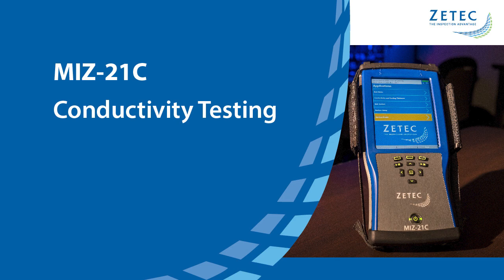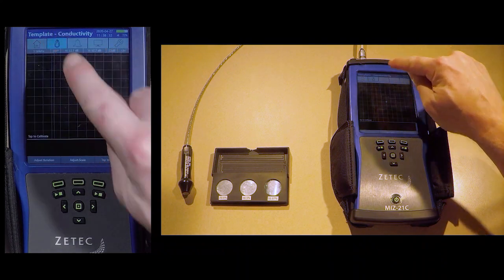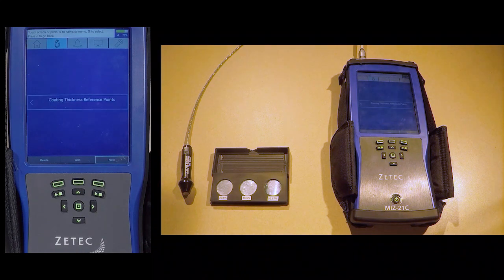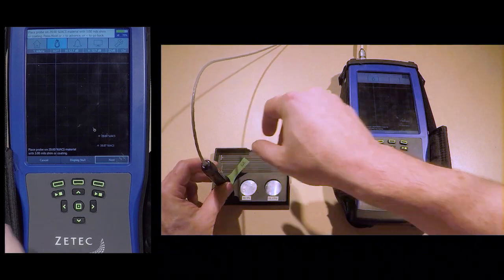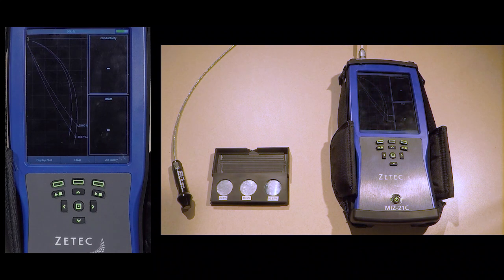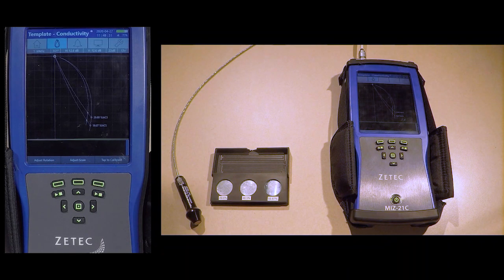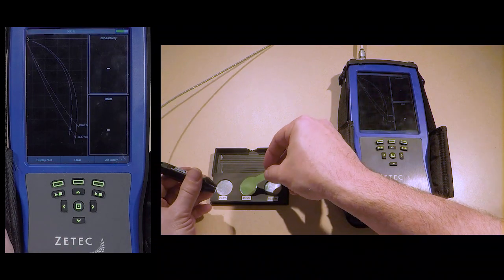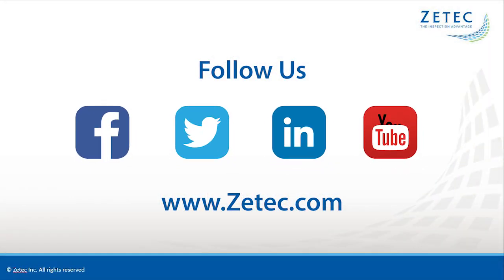Easy Conductivity Calibrations with the MIZ-21C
The MIZ-21C eddy current handheld instrument features a calibration wizard which is an intuitive interface that makes the MIZ-21C easy to use for conductivity measurements. This video demonstrates how to setup the MIZ-21C for conductivity testing.